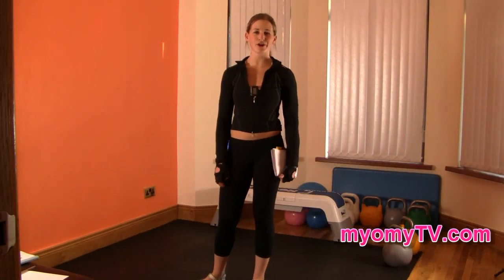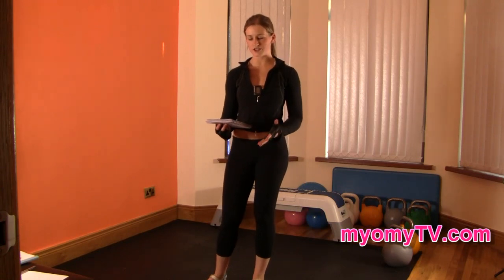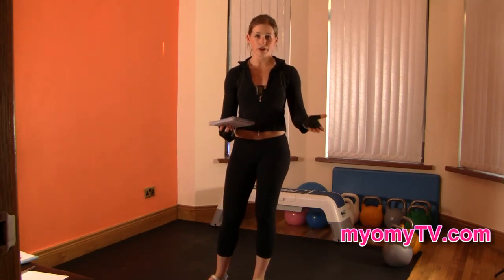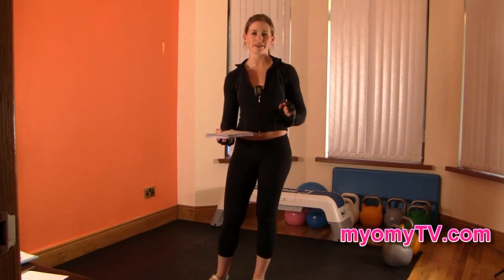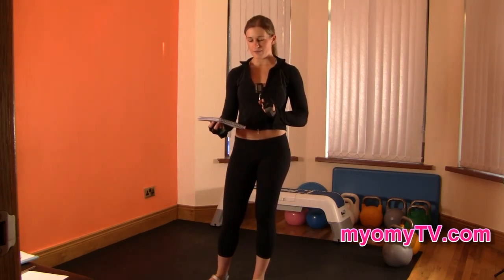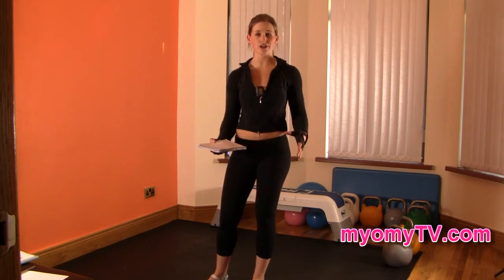Don't Sit on the Sidelines - Join IN - Home Workout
mixing it up today with a new combo of great exercises and pace!